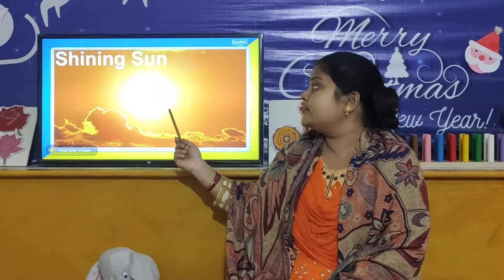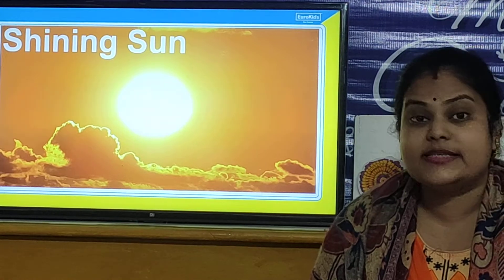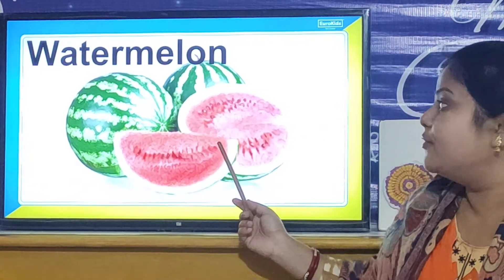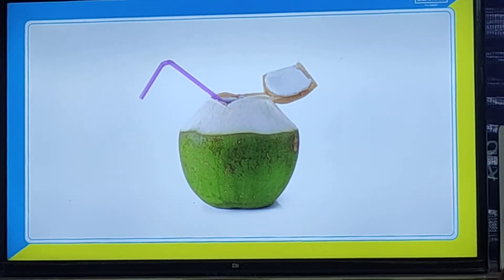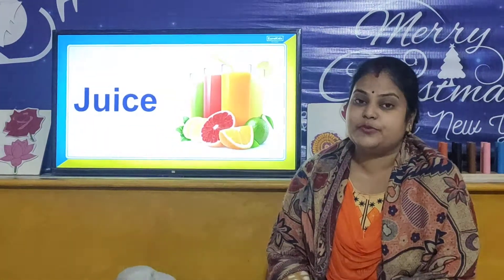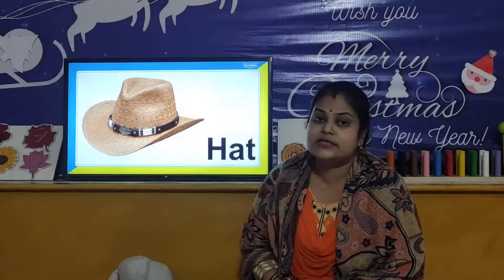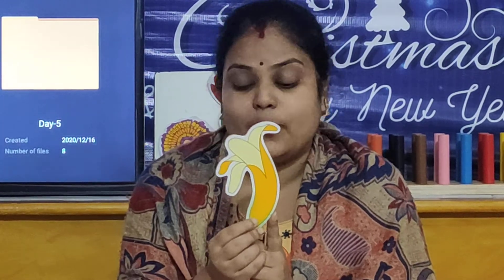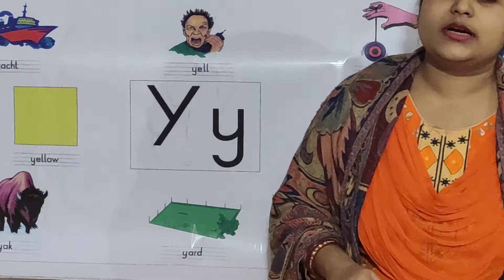NS | W-32 | D-5